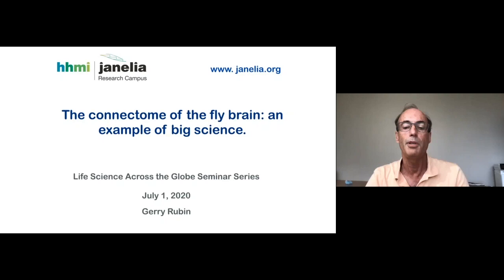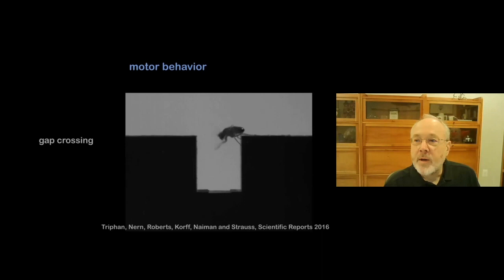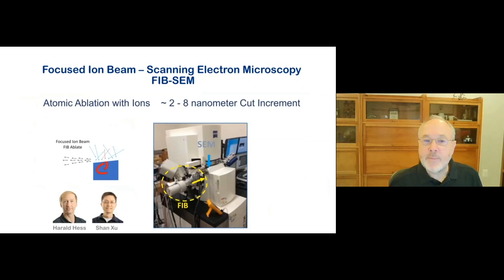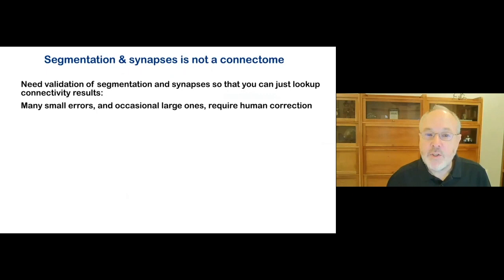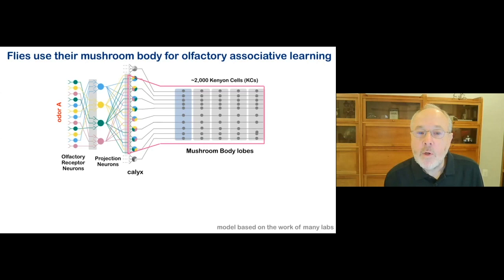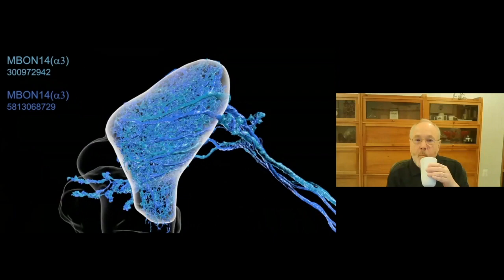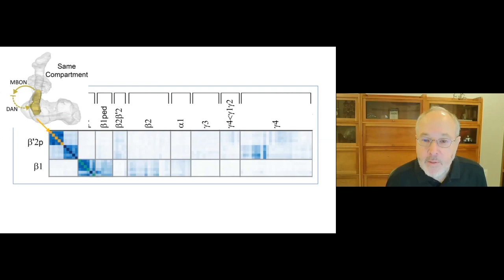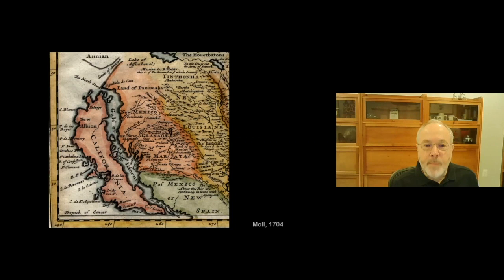Scientist Stories: Gerry Rubin, The Connectome of the Fly Brain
Gerald M. Rubin is a Senior Group Leader at the Janelia Research Campus. He received his bachelor's degree from the Massachusetts Institute of Technology and then worked at MRC Laboratory of Molecular Biology, earning his PhD in 1974 from the University of Cambridge. He did postdoctoral work with David S. Hogness at the Stanford University School of Medicine and held faculty positions at Harvard Medical School and the Carnegie Institution of Washington before moving to the University of California, Berkeley, in 1983 to assume the John D. MacArthur Professorship. He was appointed an HHMI investigator in 1987. He moved to HHMI headquarters in 2000 as a vice president and assumed overall planning responsibility for Janelia in 2002 and was appointed its first director in 2003, a position he held until January 2020.

Rubin is known for his studies of genetics, genomics, and developmental biology in the fruit fly Drosophila. In 1982, he and Allan Spradling developed methods for making transgenic Drosophila, an advance that had a profound effect on research using the fruit fly. His laboratory at Berkeley did pioneering studies using genetic approaches to discover components of signaling pathways acting downstream of tyrosine kinases. He later led the publicly funded effort to sequence the Drosophila genome, collaborating with Celera Genomics to achieve this goal in 2000.

Rubin is a member of the National Academy of Sciences, the National Academy of Medicine, and the American Academy of Arts and Sciences, and a Foreign Member of the Royal Society (London). He has received numerous awards, including the American Chemical Society Eli Lilly Award in Biological Chemistry, the National Academy of Sciences U.S. Steel Foundation Award in Molecular Biology, and the Genetics Society of America Medal.